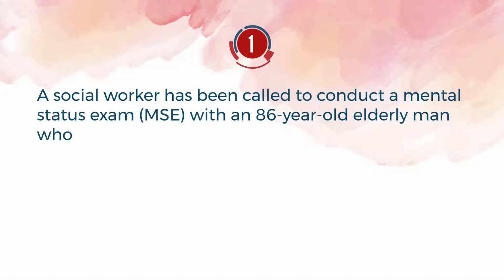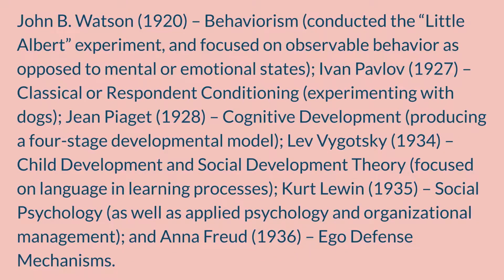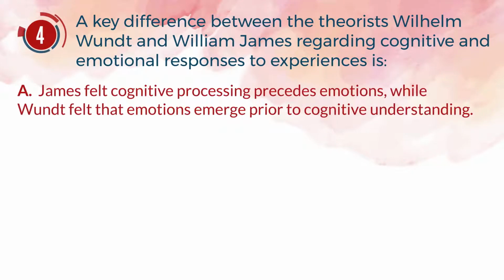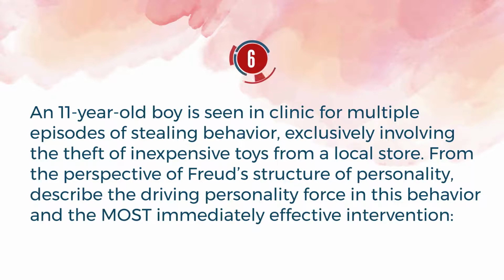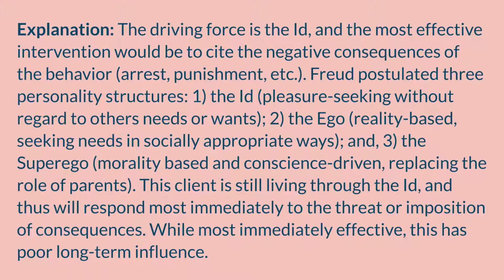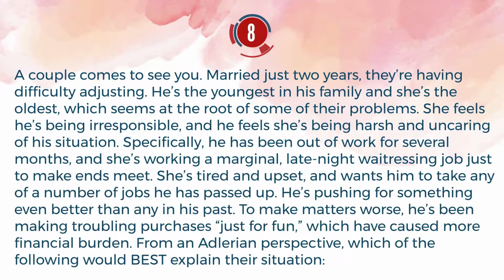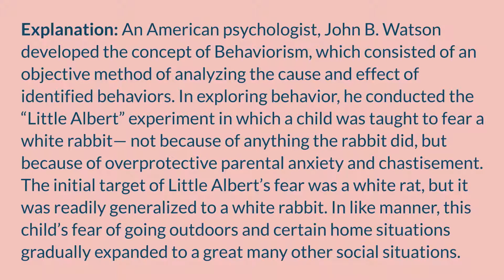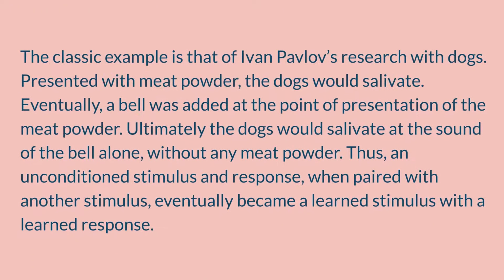ASWB MSW Exam Prep #1 | TruePrep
Today topic: Exam Prep. 1

About ASWB® Masters in Social Work (MSW) exam
The exams provided by the Association of Social Work Boards are used in every U.S. state, as well as the District of Columbia, the U.S. Virgin Islands, and the Canadian provinces of Alberta and British Columbia.
ASWB develops and maintains four categories of social work licensure examinations: Bachelors, Masters, Advanced Generalist, and Clinical. Not every jurisdiction uses all four categories, so candidates must be sure to check with their individual boards to find out which examinations are appropriate for the jurisdiction in which they are seeking licensure.